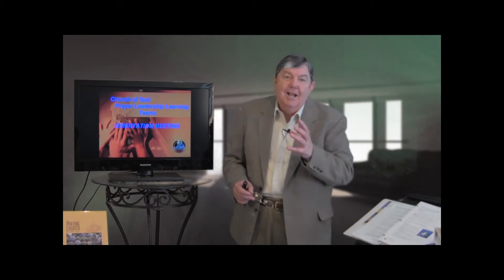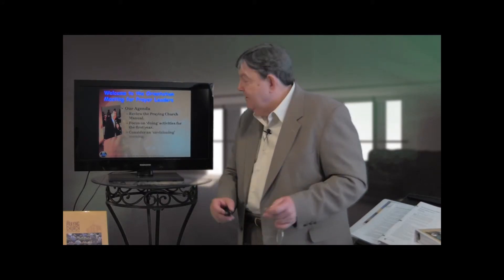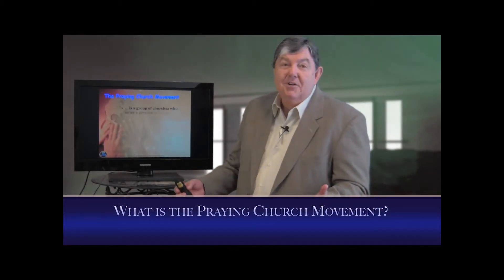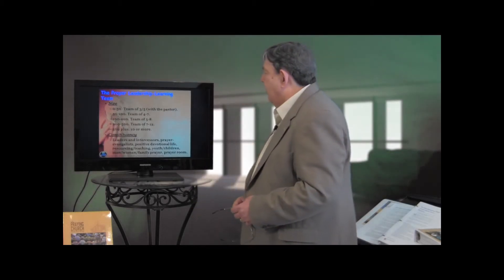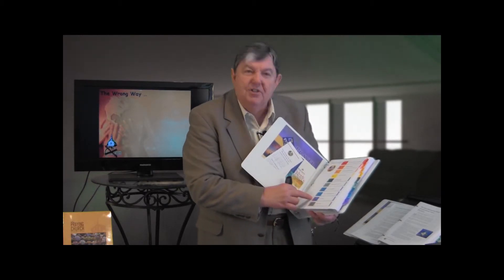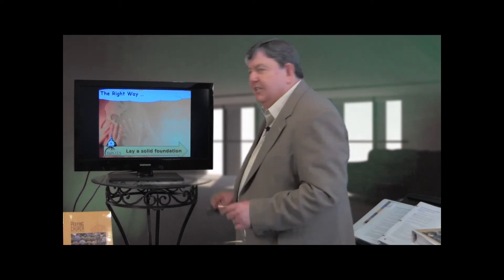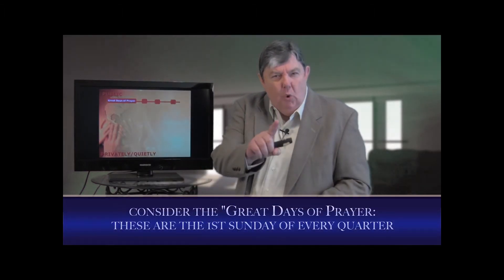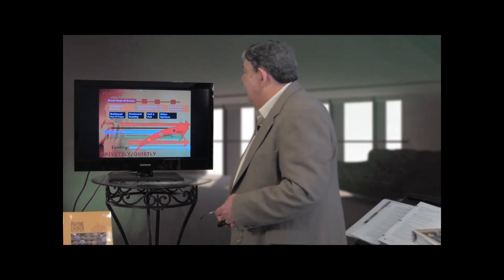Prayer Mentoring Group - 1 - Intro